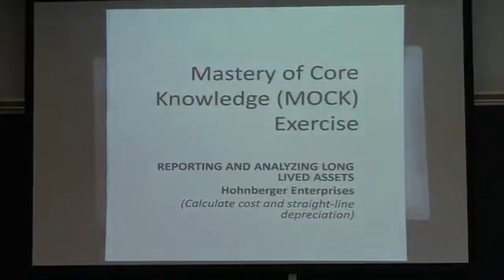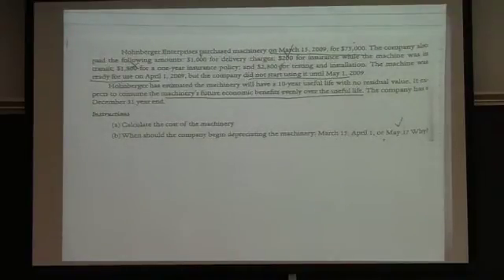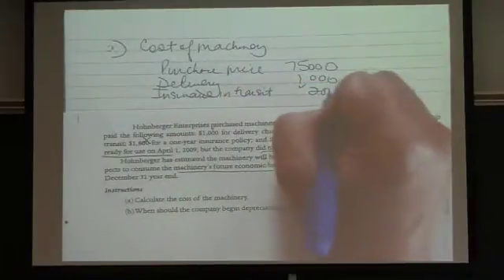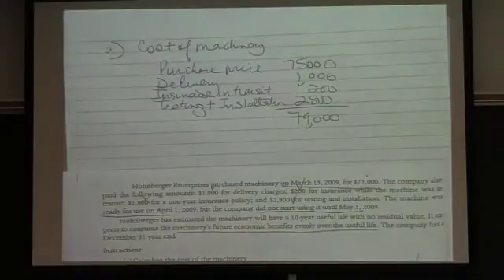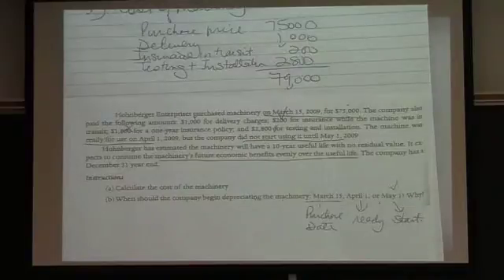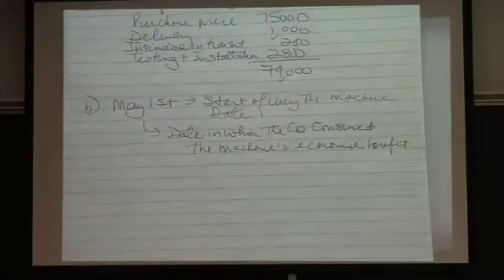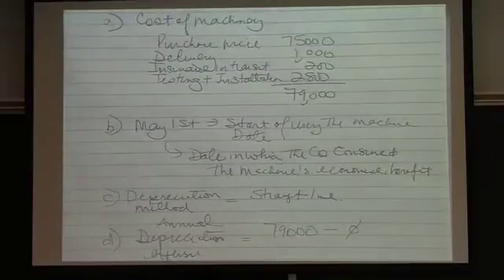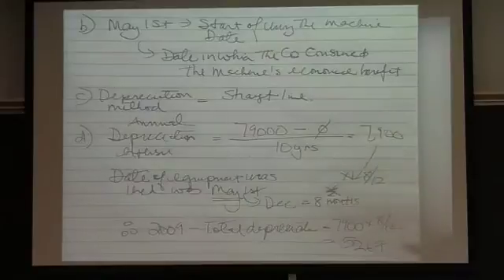MGAB02H3 Lecture 30